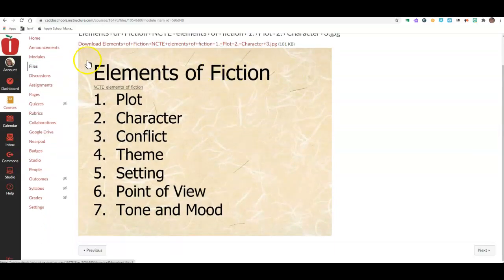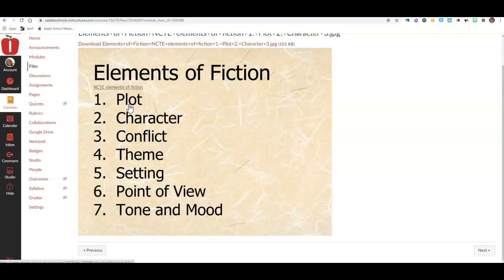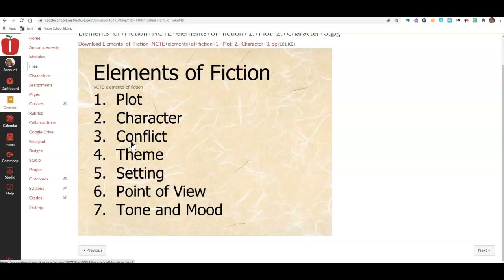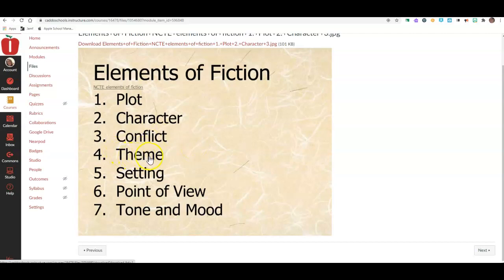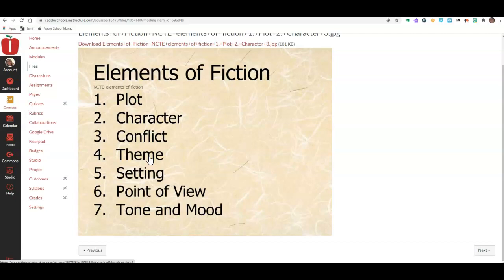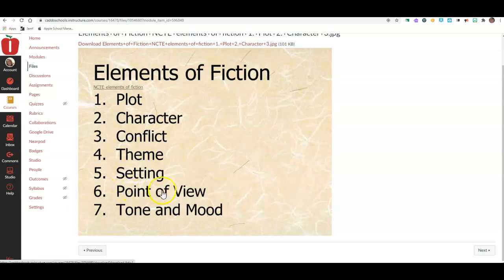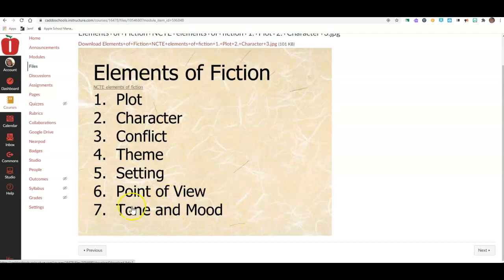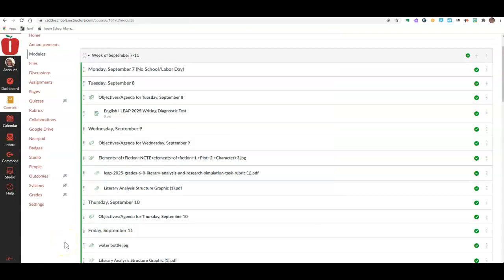English I Sept 9